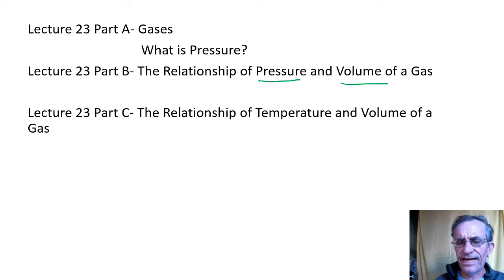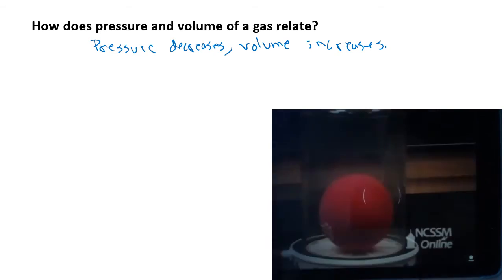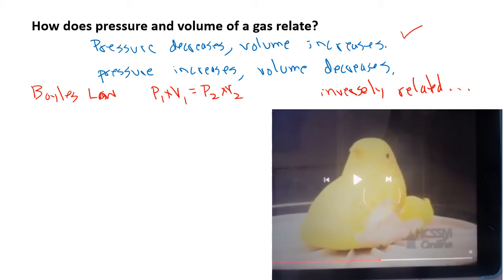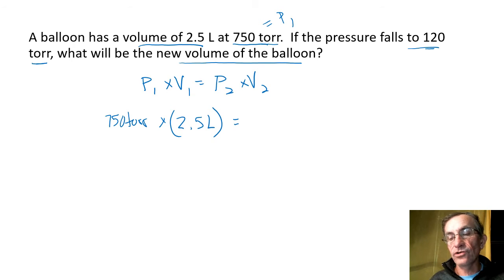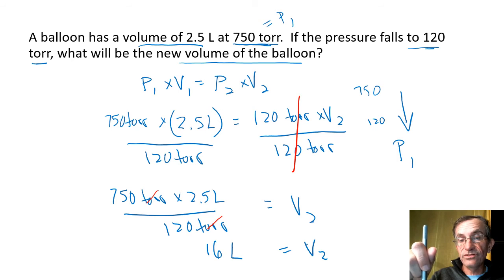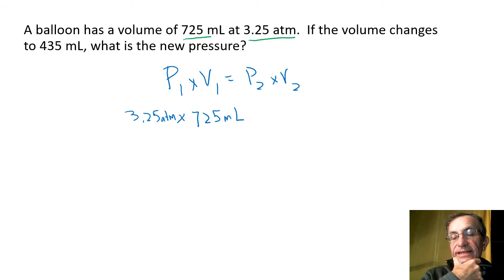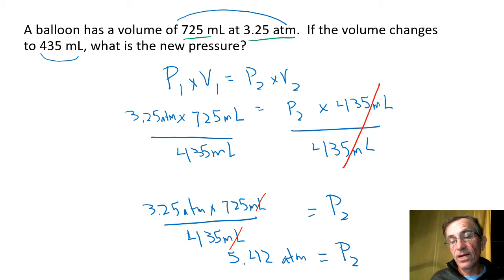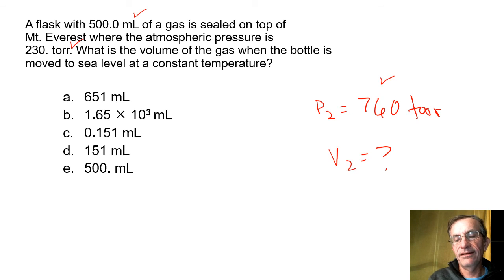Introductory Chemistry Lecture 23 Part B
Boyles Law- How pressure and volume of a gas relate